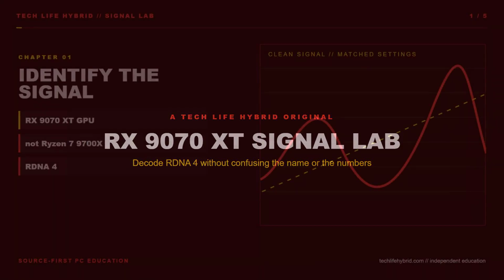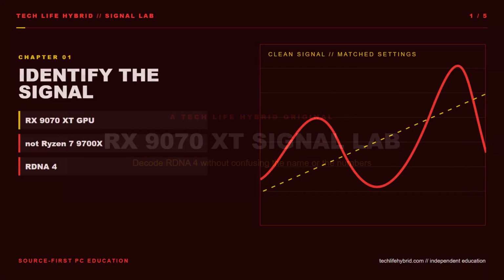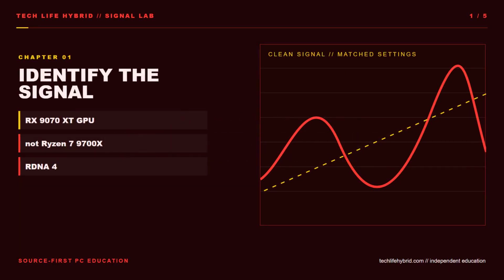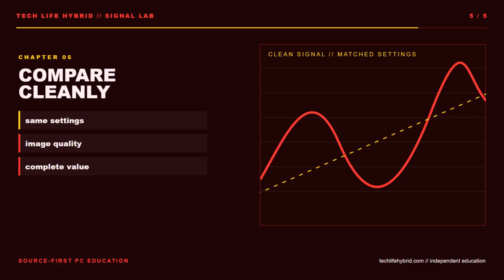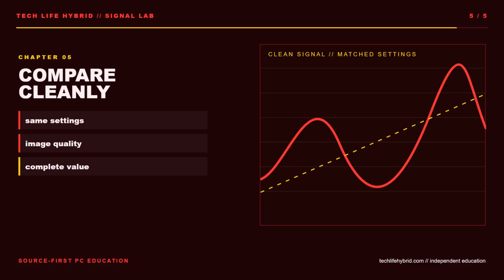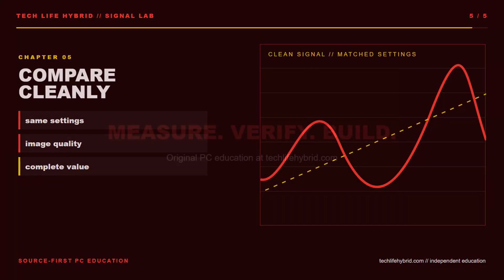RX 9070 XT Signal Lab: Decode RDNA 4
A Radeon signal-lab explainer covering the RX 9070 XT’s published RDNA 4 resources, 16 GB GDDR6, reference power guidance, comparison methodology, and system fit.

Independent Tech Life Hybrid education. Narration is AI-generated.